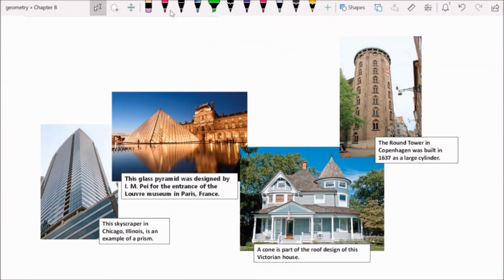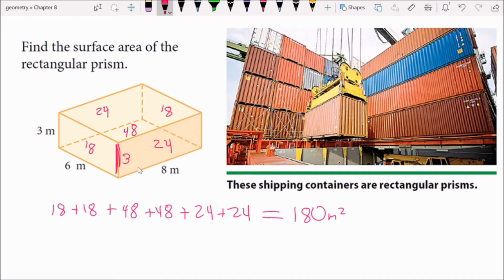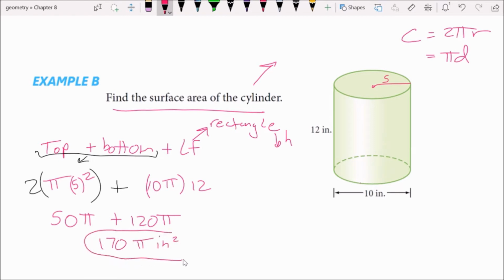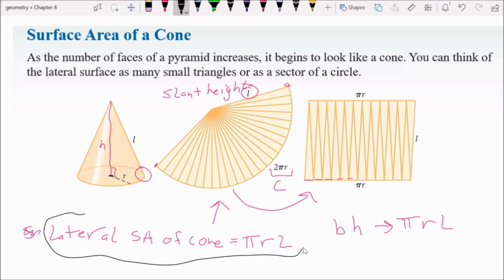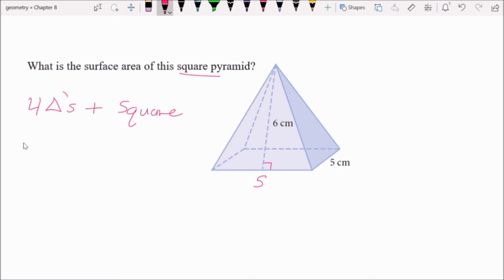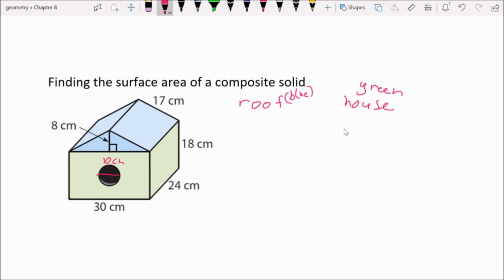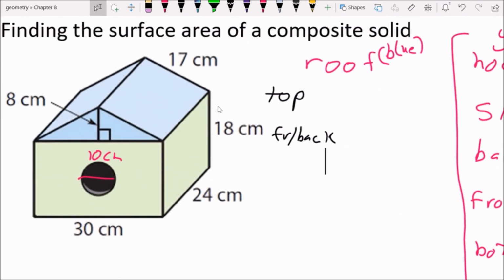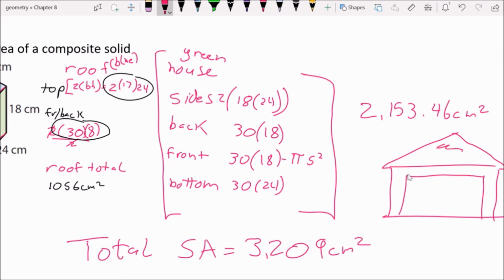8.5 Surface Area